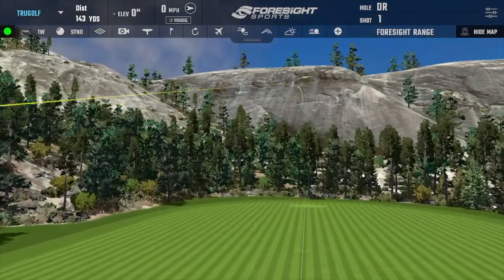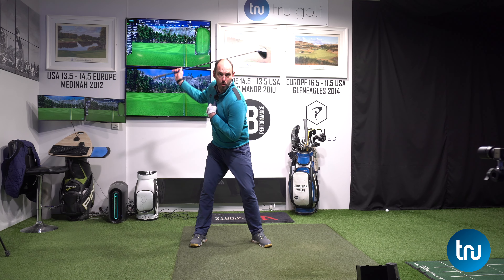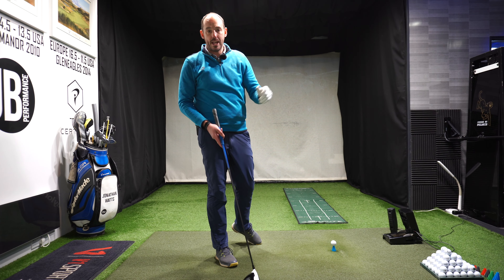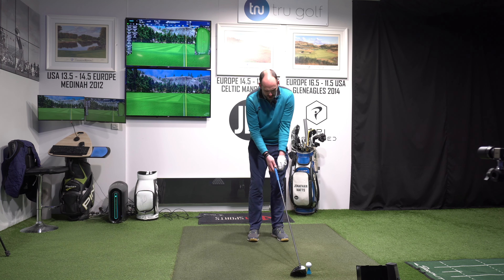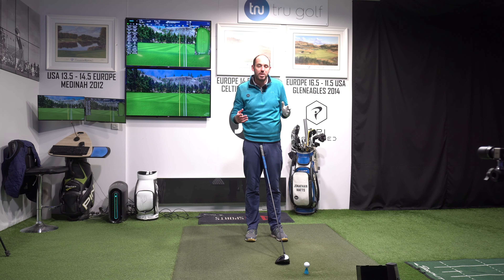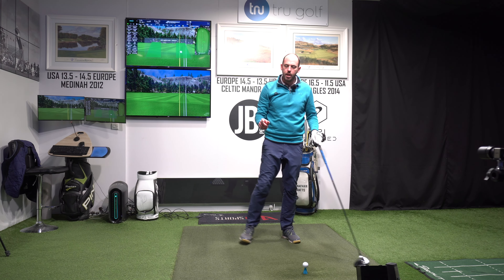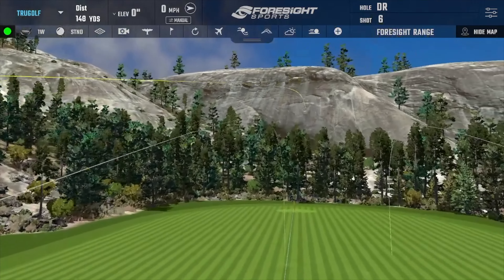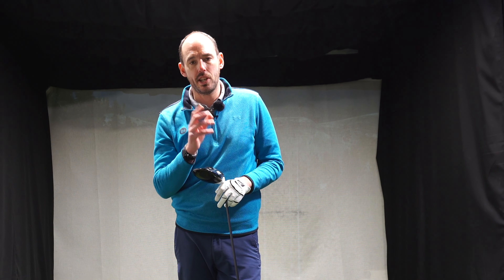This HELPS's 1000's Play Better Golf | No Practice Required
This is a must in the golf swing! See how allowing your head to move and rotate through will FREE up your golf swing.

This simple move, will help you complete your shoulder turn, create more clubhead speed and improve your swing path with better body rotation!